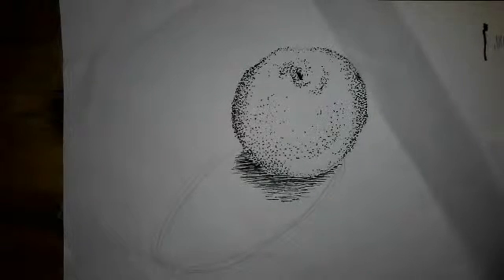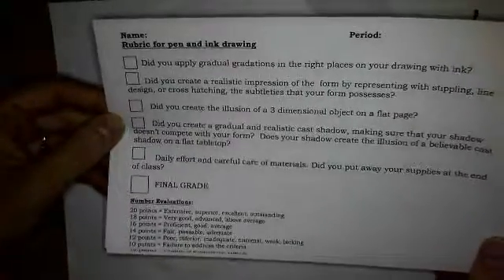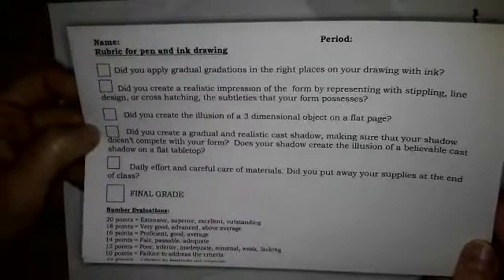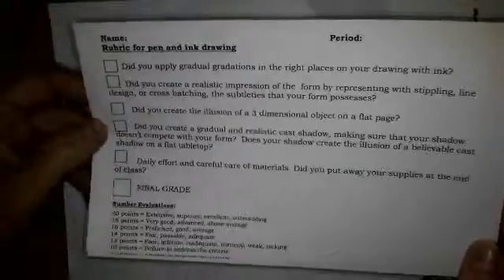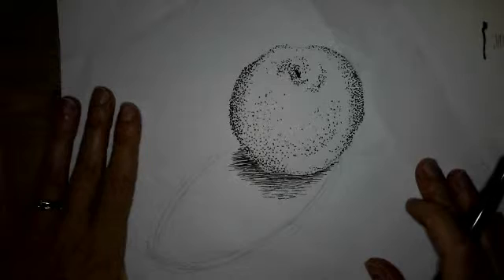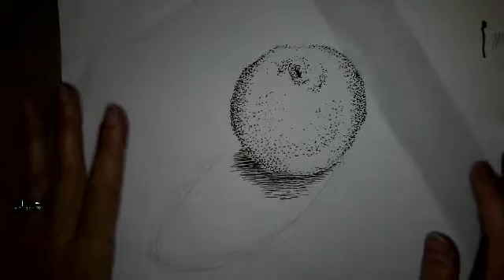How to create a cast shadow in pen and ink.